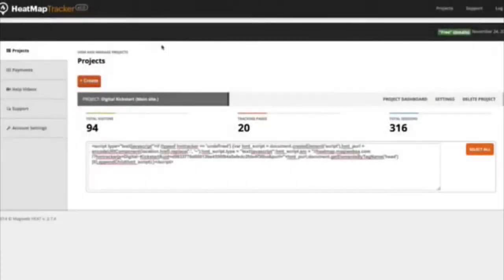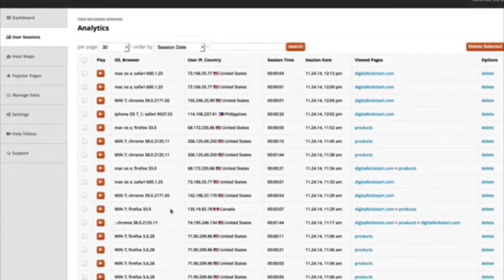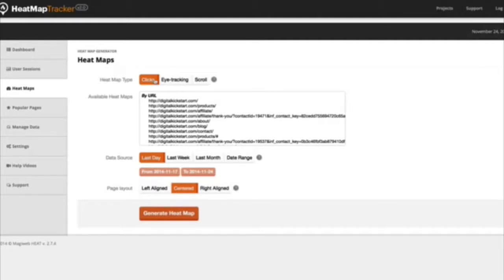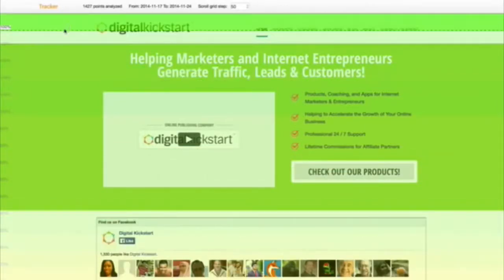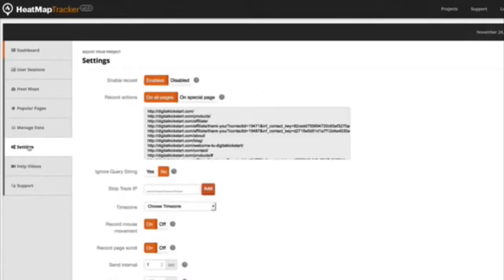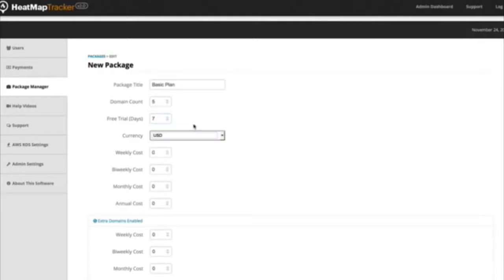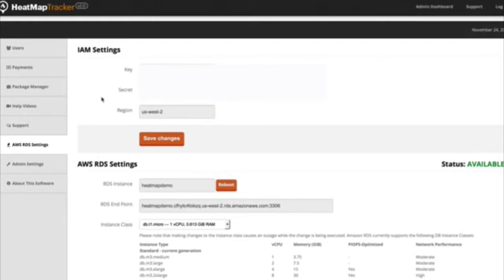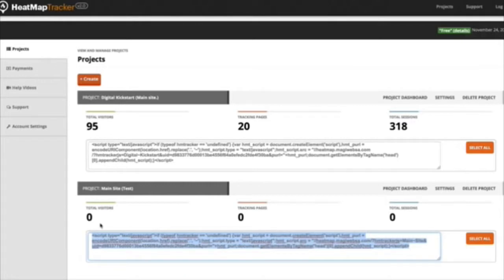HeatMapTracker Video Demo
Customer Reviews:
“Heat Map Tracker has helped me optimise over 15 different campaigns for various clients, from small business to corporate, as well as my own personal websites and marketing funnels. As a marketing consultant, I work with numerous web technologies and Heat Map Tracker has allowed me to improve CTR across the board. It often astounds me how people will click in areas that you simply would not think of, and often just adding a simple link, a bit of extra info or slightly rearranging a page, can mean a nice increase in your clients bottom conversion rates.

On one such client we were receiving only a 3% conversion on his lead magnet. Astounded at this due to the amazing offer and highly targeted successful ads, we had revised the copy, the ad, and everything in between to try and improve rates to no great effect. After a couple days of heat map data, we started looking at our scroll and click trends, and we were able to realize people were clicking on images and areas of the page that previously we had not considered. and that they were not scrolling far enough to see our all important call to actions and event data. After a quick page revision, we were able to increase our opt in conversions up to 45%. That’s a 15x increase! This saved my client around $1,000 in ad spend and has helped fill a room at their upcoming event. We’re now looking at making the client well over $12,000 in sales! And with heat map tracker, this is just the tip of the ice berg!